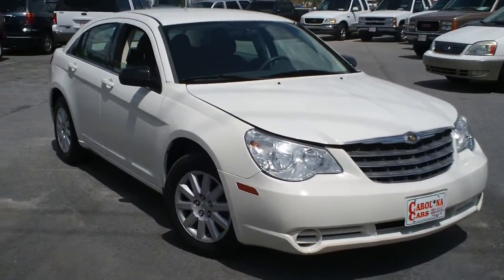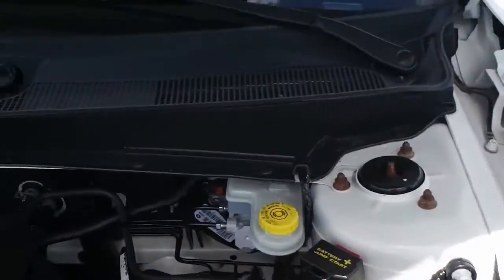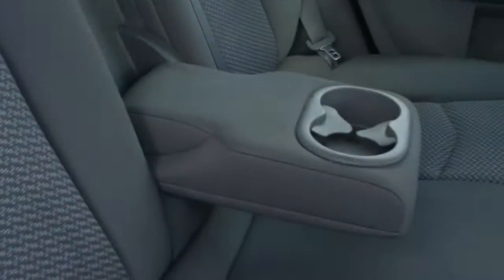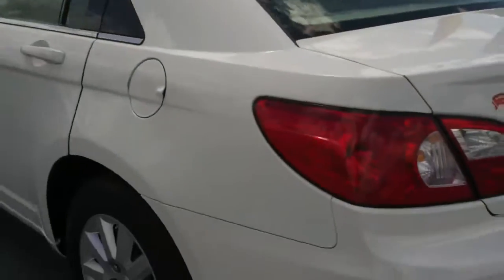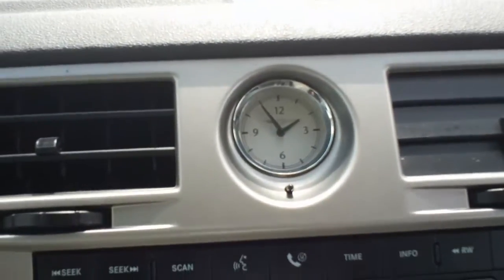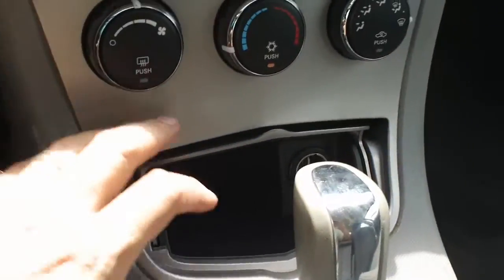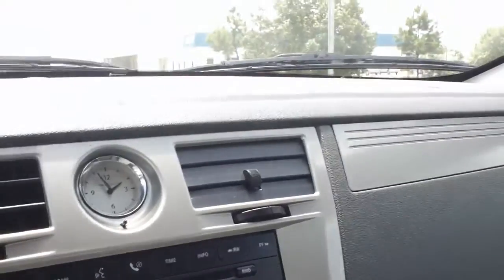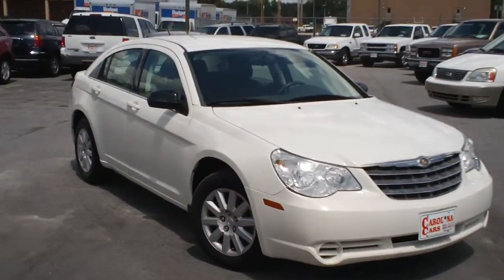2007 Chrysler Sebring - Carolina Cars Used Cars - Florence, SC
This is a 2007 Chrysler Sebring, with 93539 miles on it and priced accordingly.  This vehicle is located at Carolina Cars in Florence, SC.